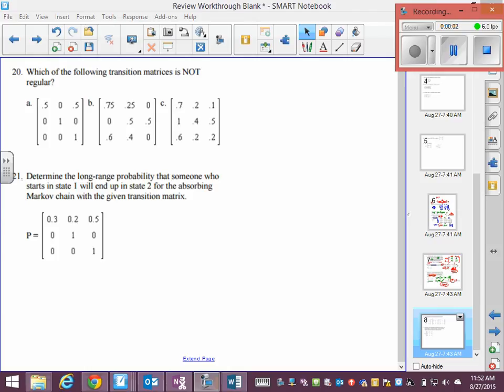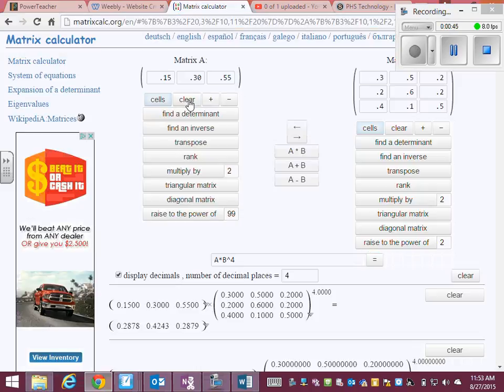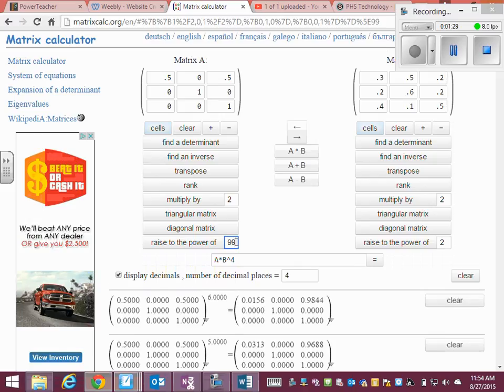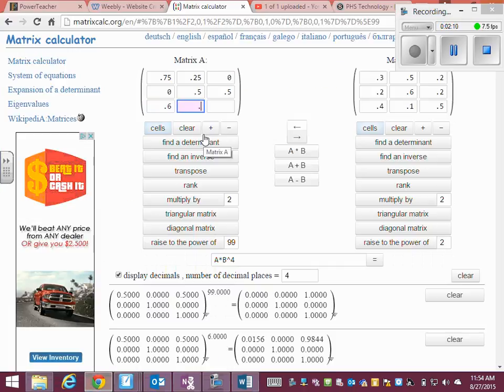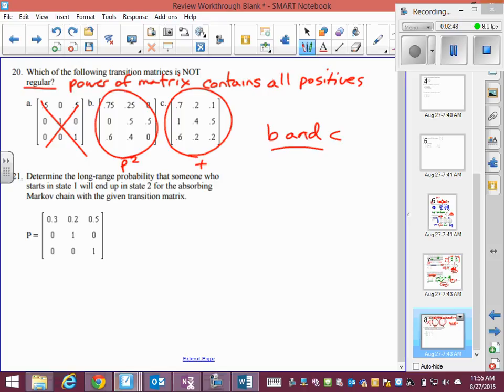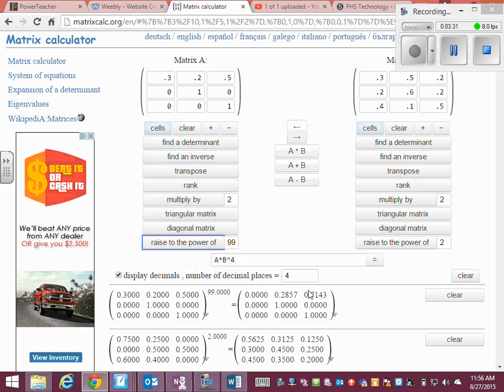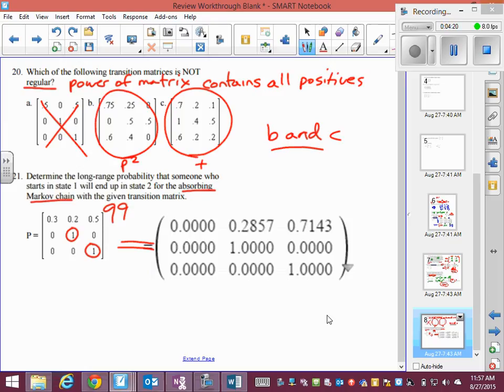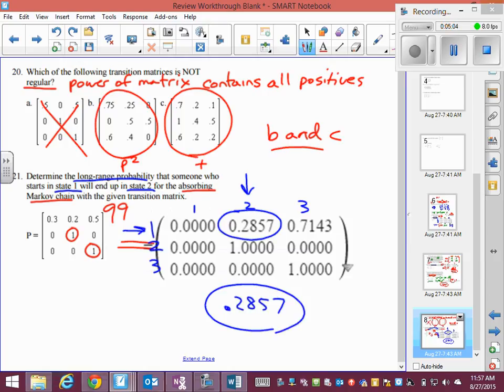Probs 20-21: Exam 1 Review